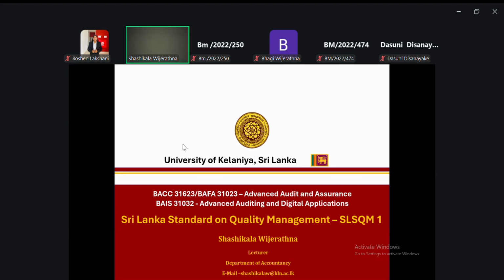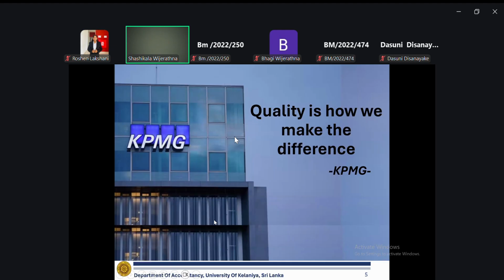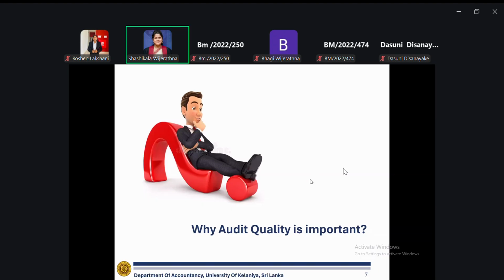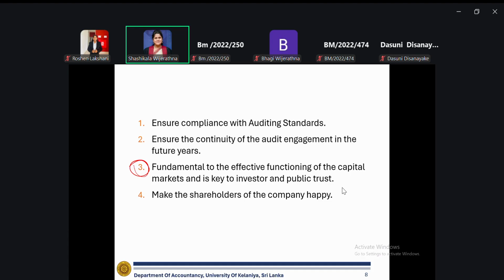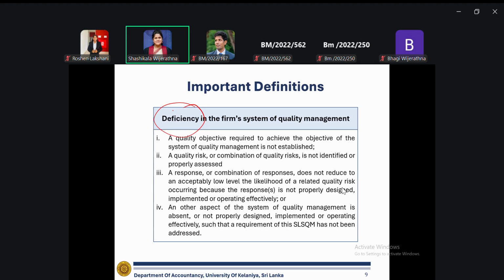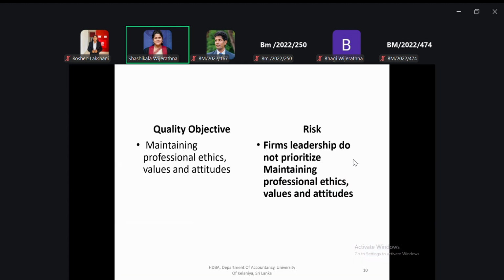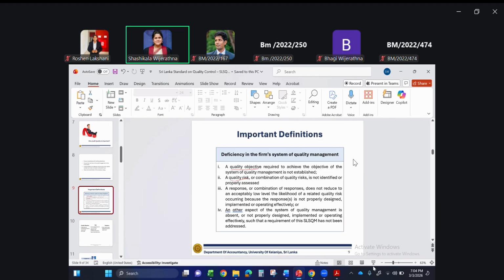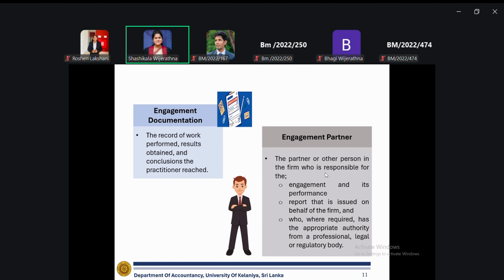Advanced Audit Week 02 Part I